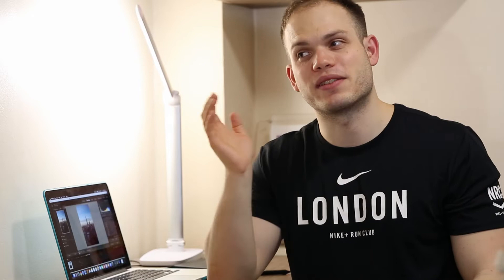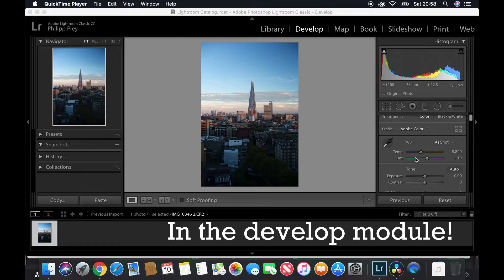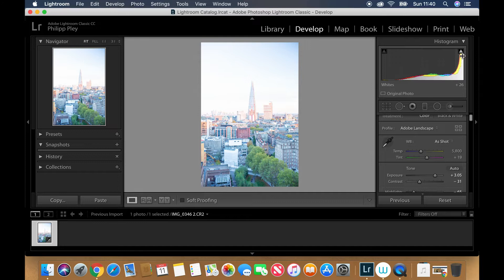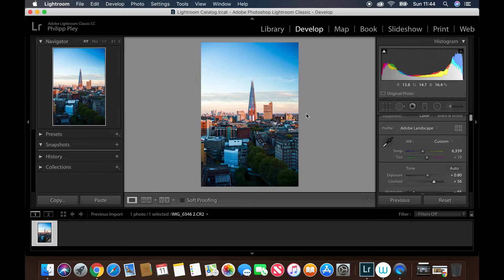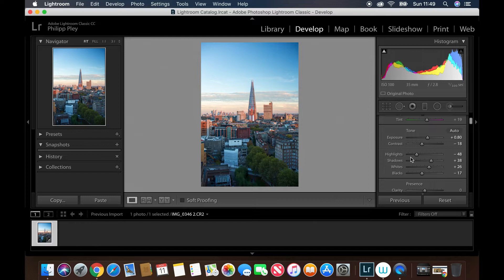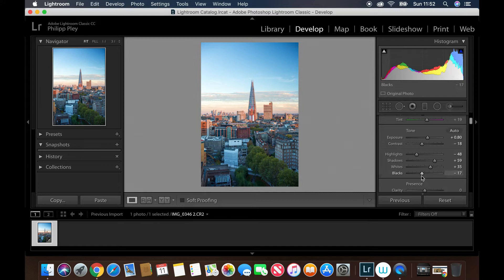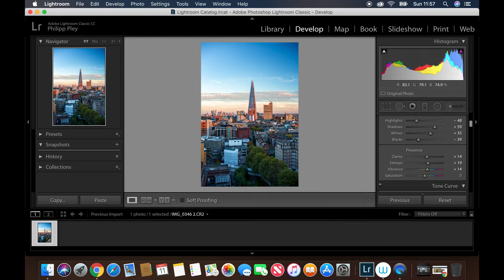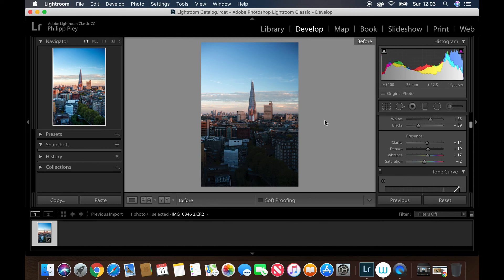How I shoot and edit! The Basics of Lightroom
This is my comprehensive guide to the basics of taking photos and editing these in Lightroom. A great intro to this powerful program.

Buyer's Guide:
Best for beginners - Canon 200D

L- bracket
Camera strap
Camera bag

My filter system:
Filter holder
10 Stop filter
Medium grad ND
Night filter